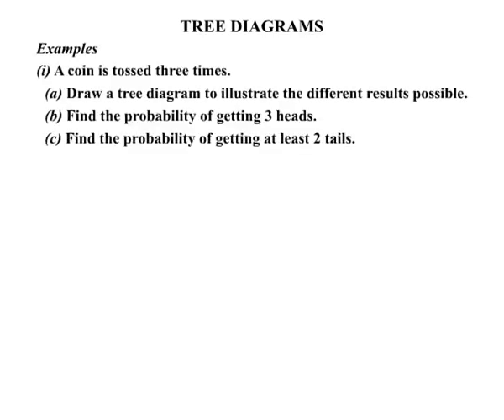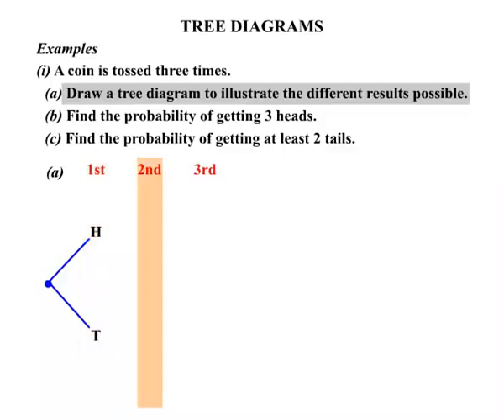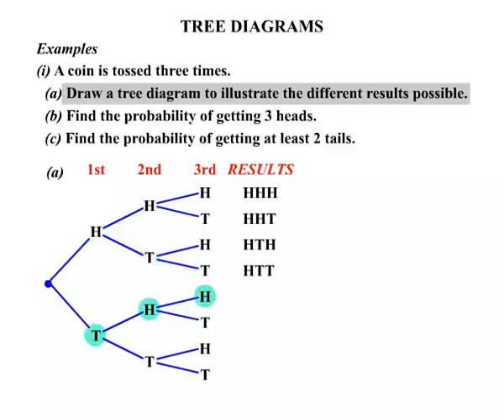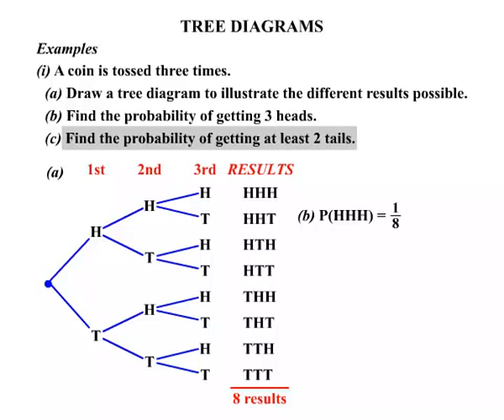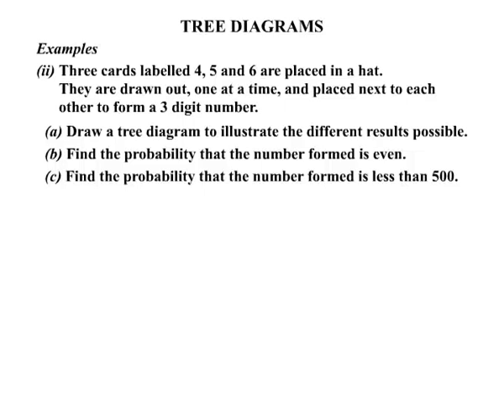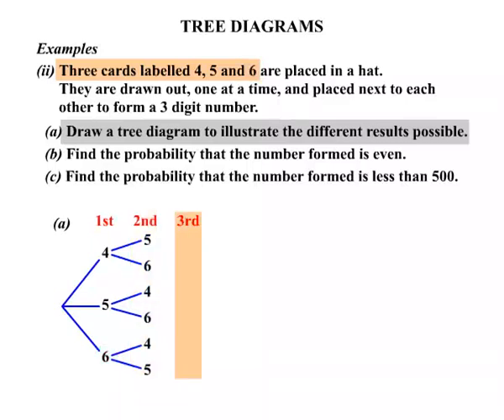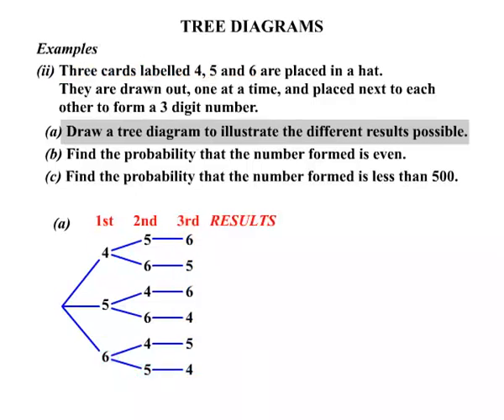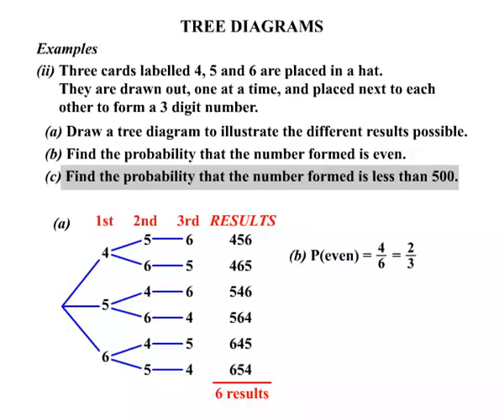2015 Year 9 - NZ Level 4 Maths Lessons: Tree Diagrams